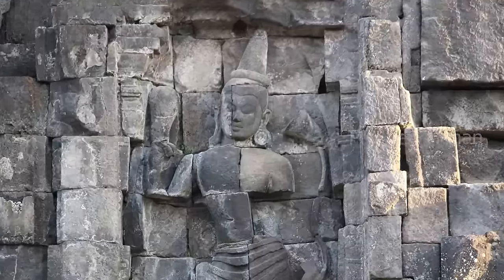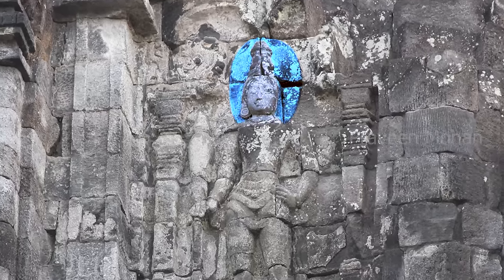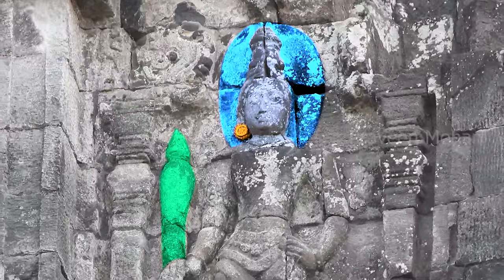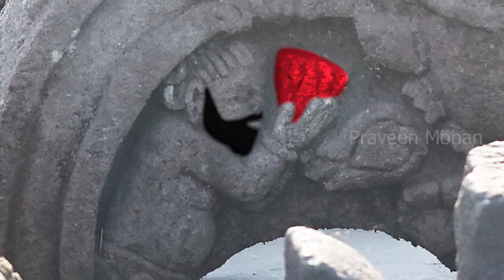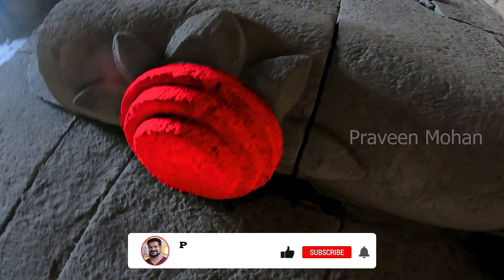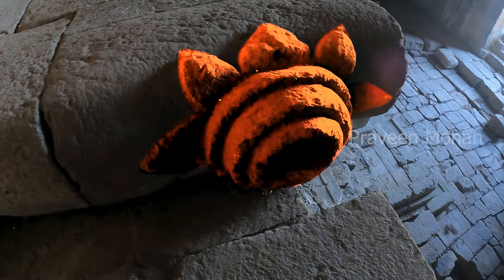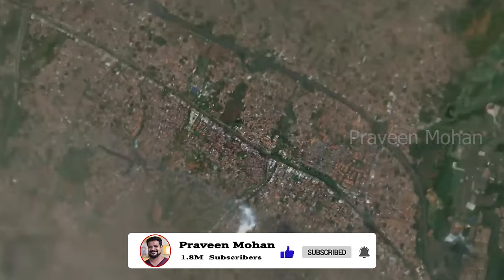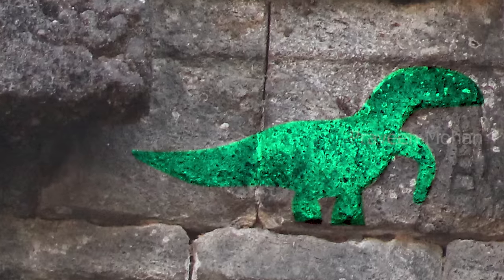Anunnaki Gods Found In Indonesia? Candi Kalasan Temple Part 2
In a 1250 year old Indonesian temple, we can find carvings of Anunnaki, the Sumerian Gods who descended from the sky. Did the Anunnaki Bloodline extend from Sumer to Indonesia? What is the secret of the Candi Kalasan Temple?

Chapters:

0:00 Conical Hat
0:47 Ancient Astronaut with Laser Gun?
2:16 Ancient Communication Device?
4:00 Anunnaki Pinecones - In Indonesia?
5:08 Anunnaki bloodline in Indonesia
5:53 Anunnaki’s Sun Symbol
6:56  Temple’s Mysterious Origin
9:37 A Dinosaur Carved in Indonesia?
10:33 Gold Found In Ancient Temple
11:14 Anunnaki's Quest For Gold
12:12 Is it really Anunnaki?

Hey guys, here we can see a person wearing a pointy conical hat. You can clearly see how his hair ends here, and he is wearing a long, conical hat. This is a classic symbol of Anunnaki Gods from the Ancient Sumerian Civilization, but this carving is found in Indonesia, which is more than 5000 miles away. The name of this temple is Candi Kalasan and it is more than 1250 years old, and you can see more carvings of these figures with conical hats. But, right next to them,  look at this carving, this immediately reminds us of an ancient astronaut, because it has a round, transparent helmet attached to his head, very much like a modern day astronaut. Today, an astronaut would be attached with a visor, just like this. If you see people in various suits, we can definitely see details similar to this carving.   You can see this guy has a headgear inside, and there is a giant helmet with a suit outside as well. Was he an ancient astronaut arriving from a different planet? There is one more detail that is crazy here. You can see this earring? At first, I too thought this was an earring, but you see on the other side. There is no earring. So, it must be something else. And look at the weapon he is holding in his hand. It looks remarkably similar to an anti-tank grenade or a laser gun. Are we looking at an ancient astronaut with advanced weapons?